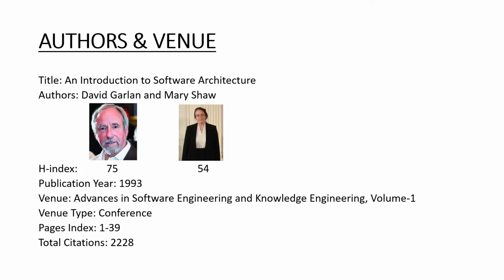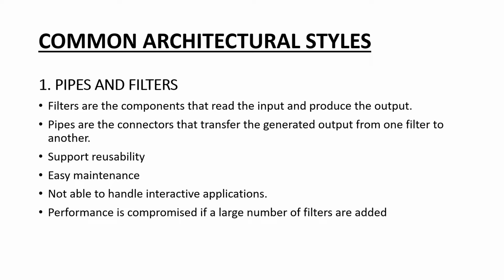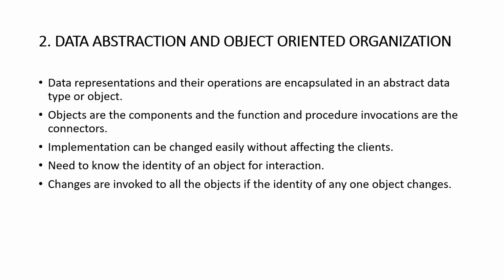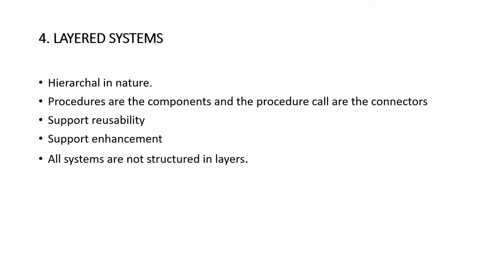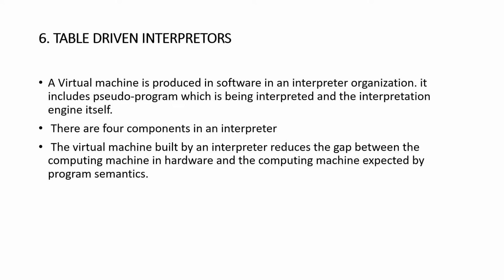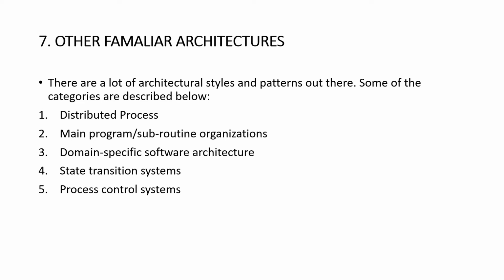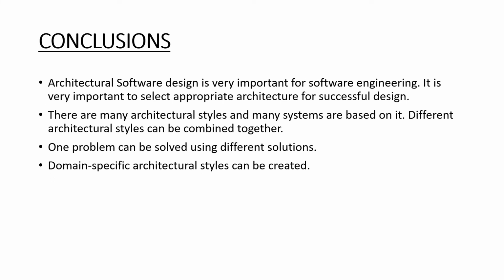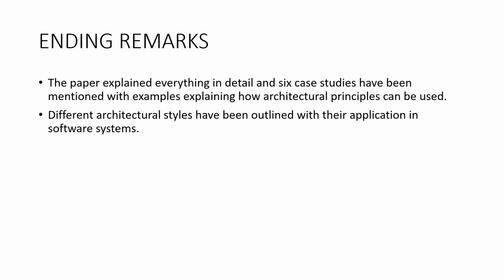Introduction to Software Architecture